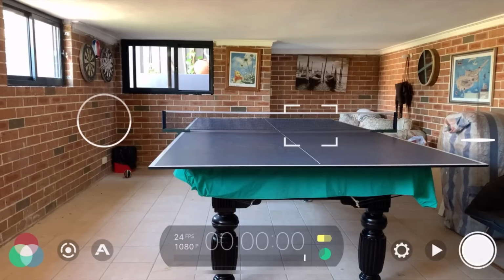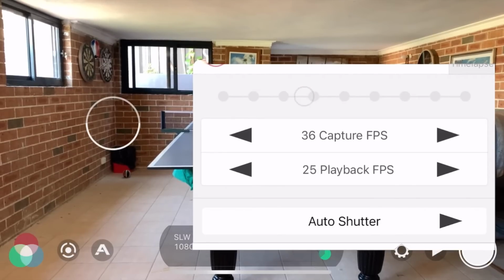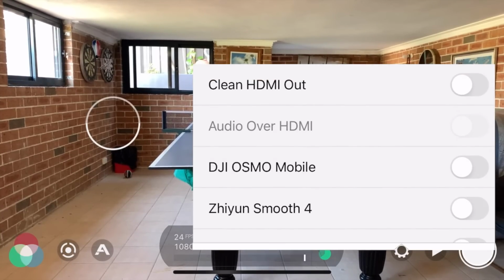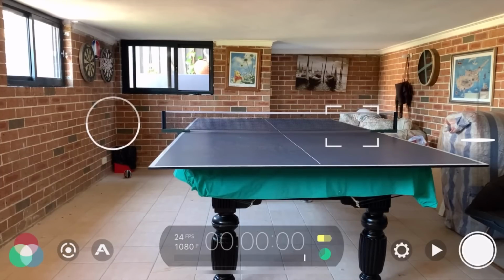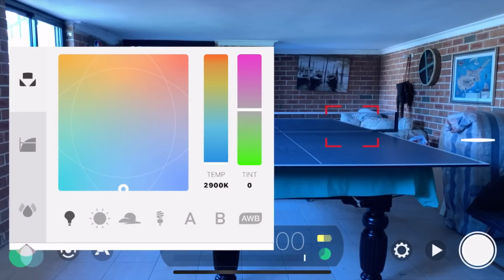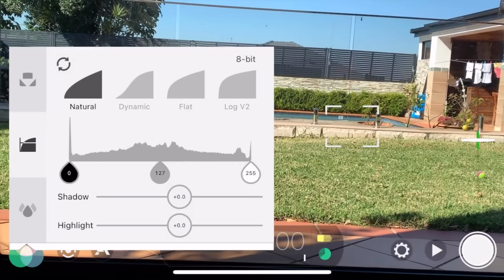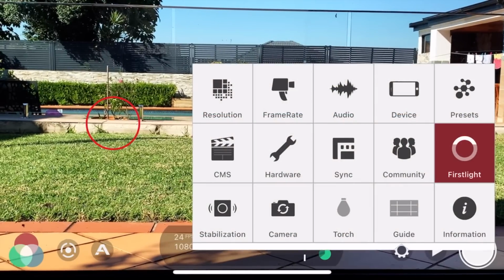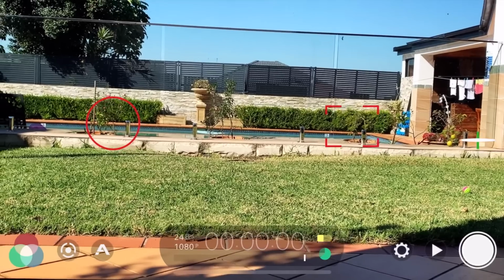FiLMiC Pro Camera App - First Impressions & Overview All Settings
So, I decided to get the FiLMiC Pro app because my life with the native camera app just felt, empty, needing more. So here we are, taking a look at the FiLMiC Pro App AND the Cinematographer Kit (this requires an additional in-app purchase). Overall, it provides a heap of features over the native app including: mic control, mic level, resolution adjust, frame rate adjust (including more options such as 2K, 3K, 24fps and so on), manual focus, manual ISO/shutter speed adjust and so much more. Enjoy!

Track: Chinbeatz - Chill Trap Beat